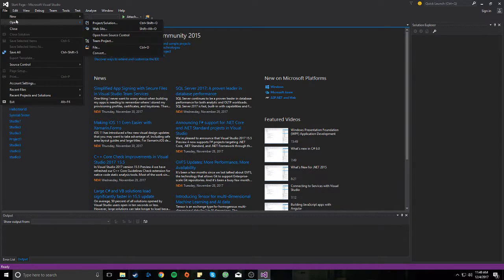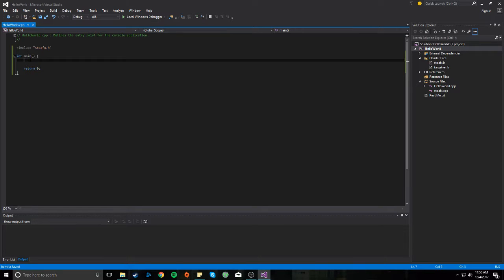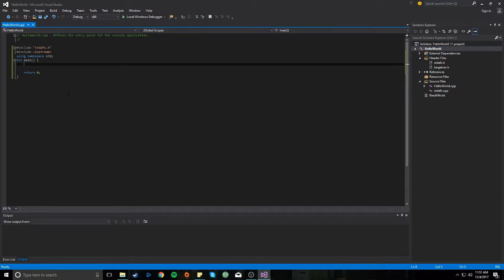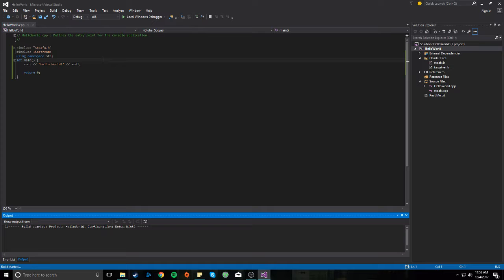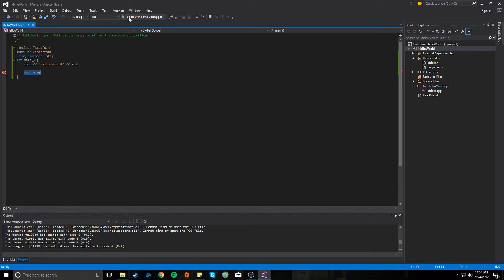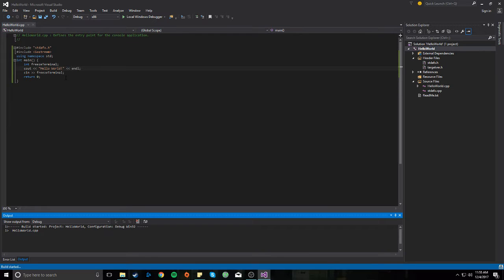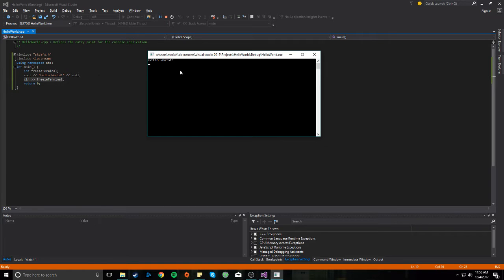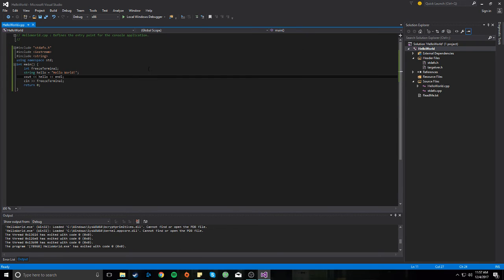C++ Programming Tutorials in Microsoft Visual Studio #1: "Hello World"